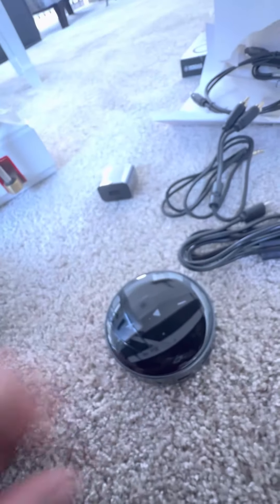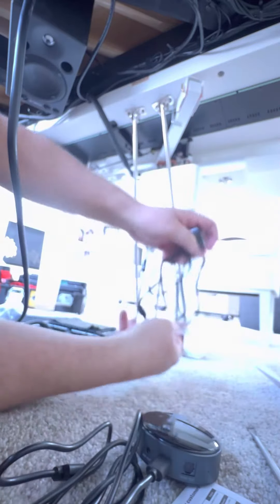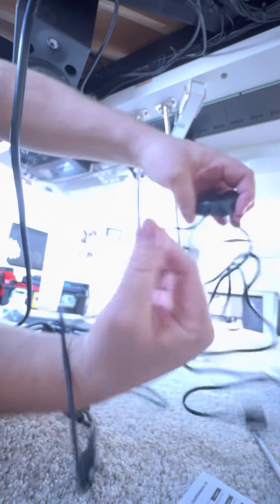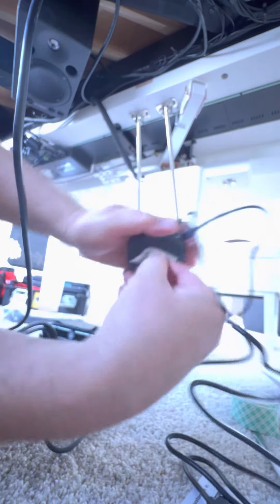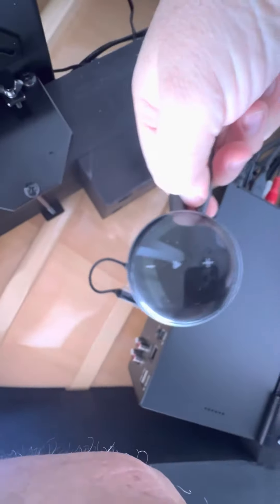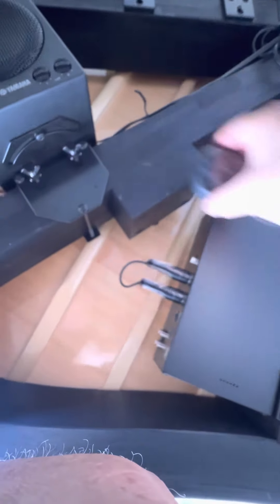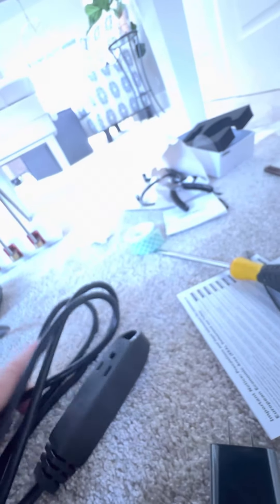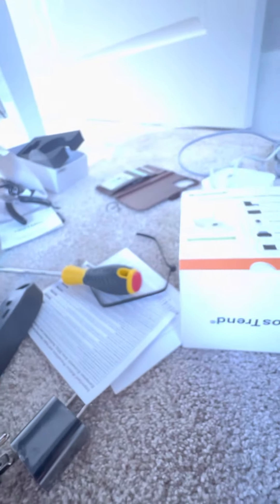Vid 3/10 BEST way to set up your *Yamaha Disklavier Enspire*